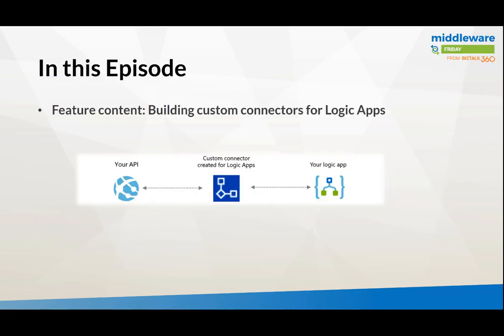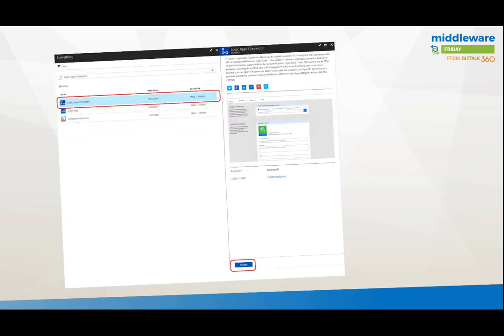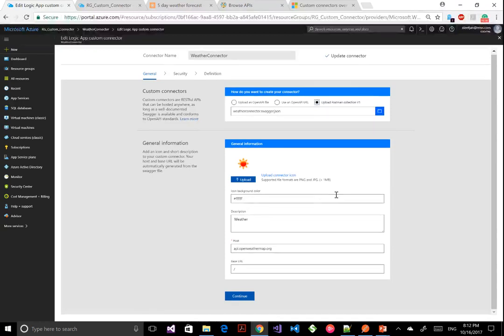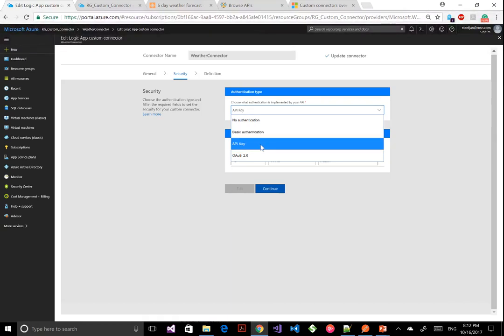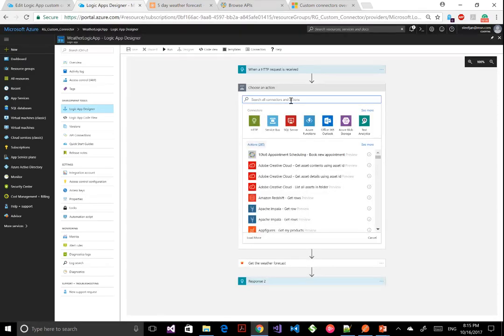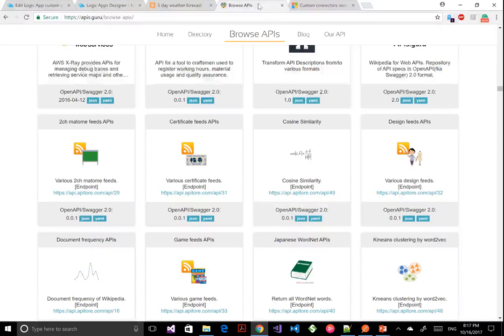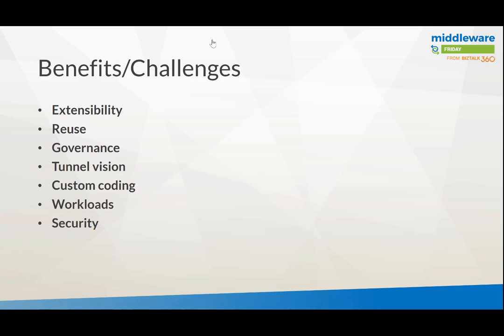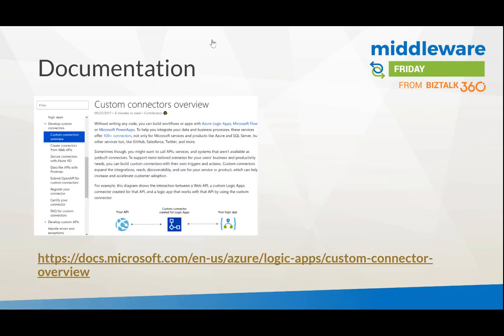E37 Building custom connectors for Logic Apps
In this episode of Middleware Friday, Steef-Jan talks about how you can create your custom connectors in Azure Logic Apps. Steef- Jan shows the example where he builds the OpenWeatherMap connector in Azure Logic Apps.